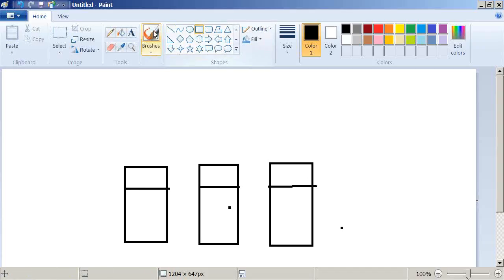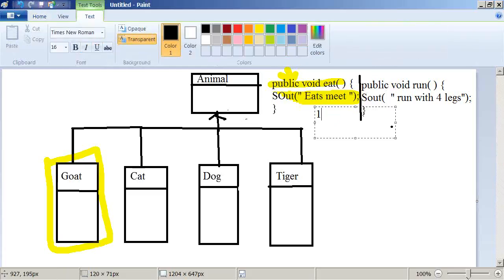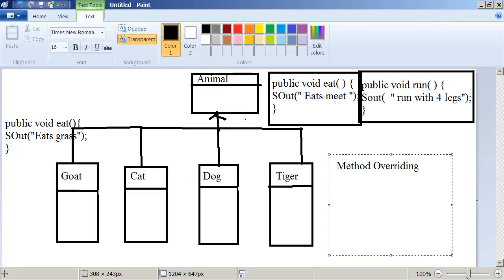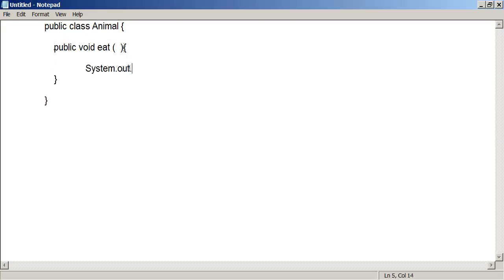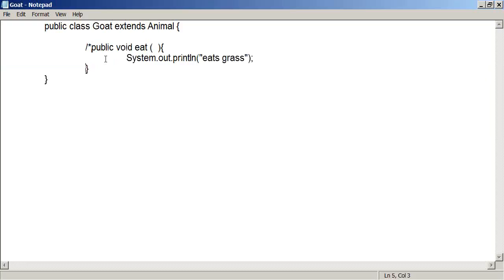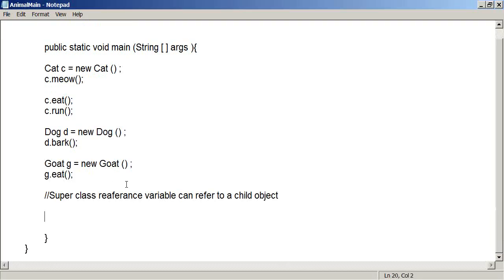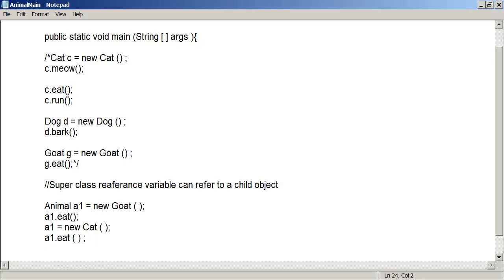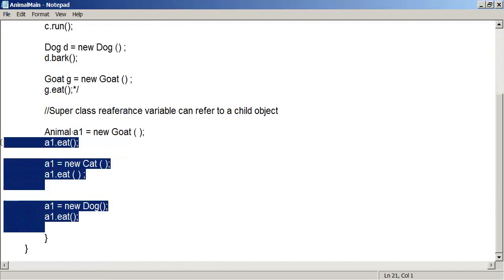2013 12 02 19 20 CClass in Java Online